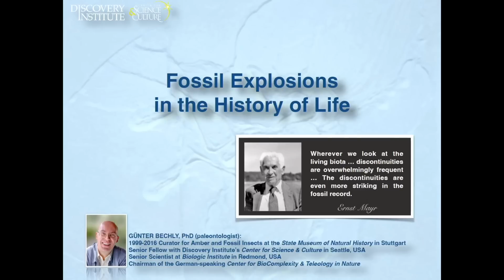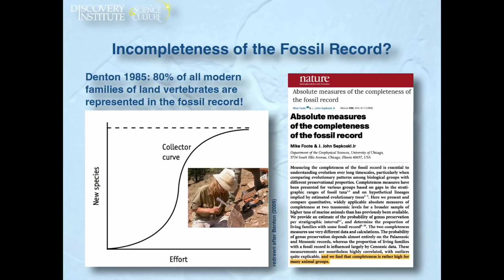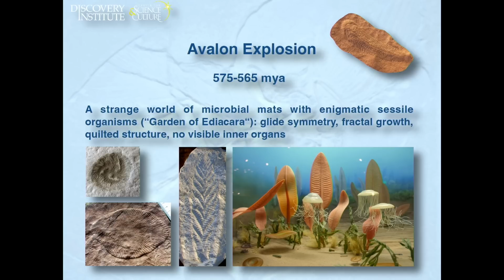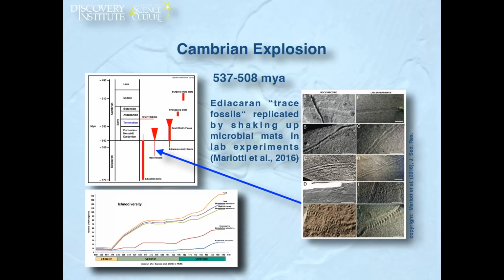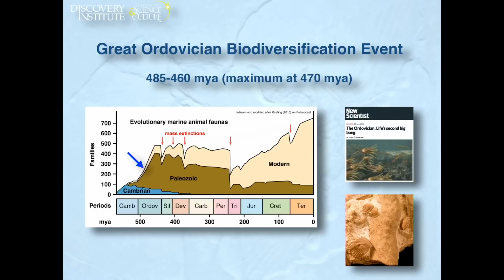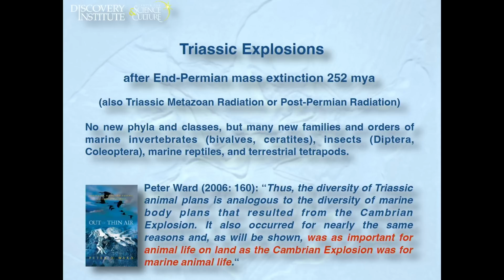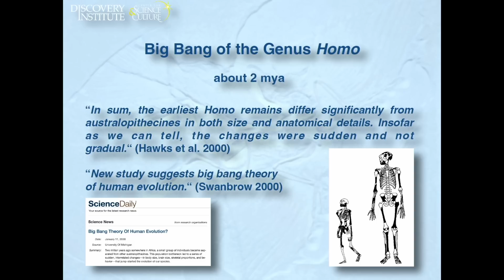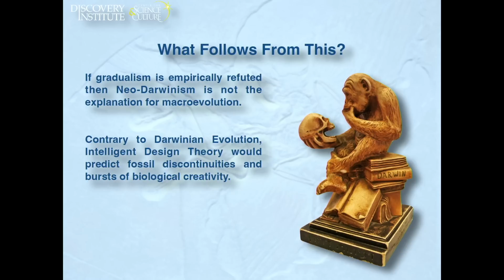Fossil Explosions in the History of Life: Paleontologist Günter Bechly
Paleontologist Günter Bechly explores how the fossil record documents repeated leaps in the history of life. This lecture was taped at a Discovery Institute event in Cambridge, England in August 2024. Find out more about Dr. Bechly and his research

Are you interested in the origins of life and the universe? Get this free book and explore the debate between Darwinian evolution and intelligent design. If you're intrigued by the origins of life, this is a must-read.  It might change the way you view our world.

As a special gift from the director of the CSC, Dr. Stephen Meyer, you can download his 32-page mini-book Scientific Evidence for a Creator for FREE

The Discovery Science News Channel is the official Youtube channel of Discovery Institute's Center for Science & Culture. The CSC is the institutional hub for scientists, educators, and inquiring minds who think that nature supplies compelling evidence of intelligent design. The CSC supports research, sponsors educational programs, defends free speech, and produce articles, books, and multimedia content.